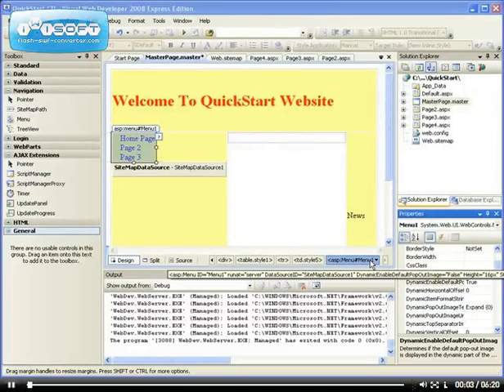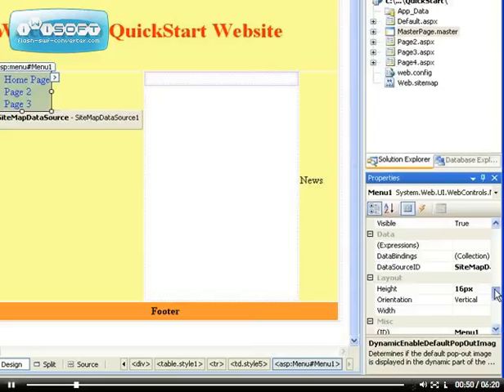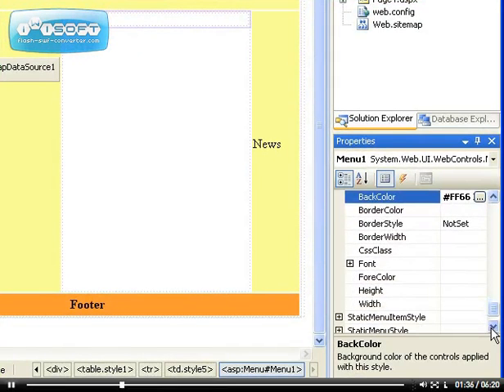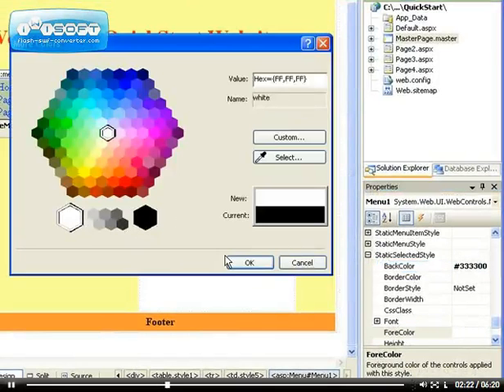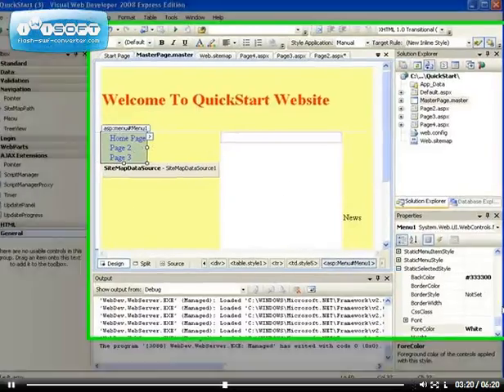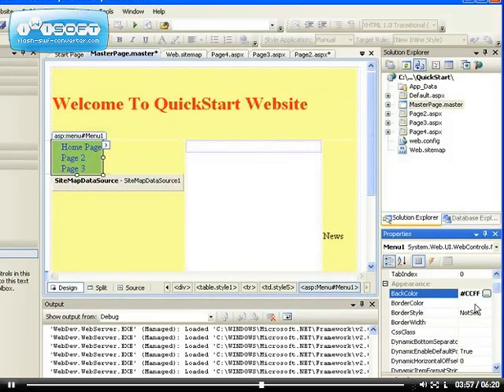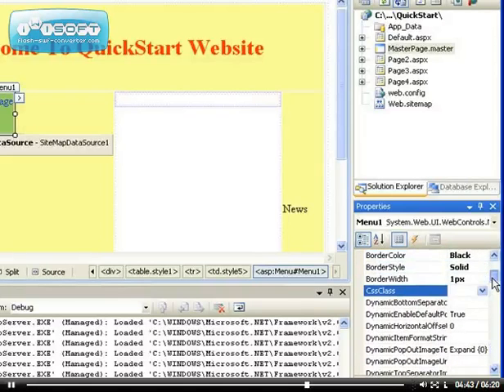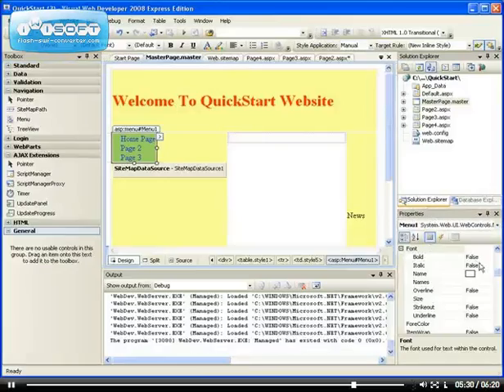11 - ASP.NET: Adding style to the menu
adding style to asp.net menu